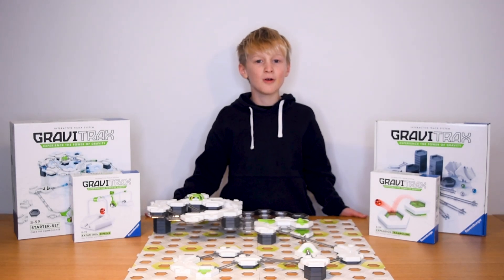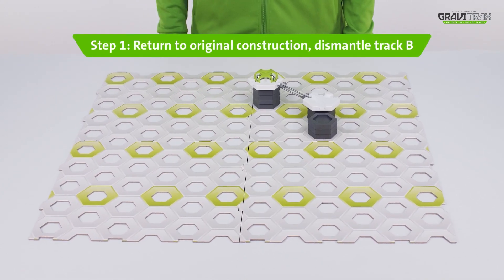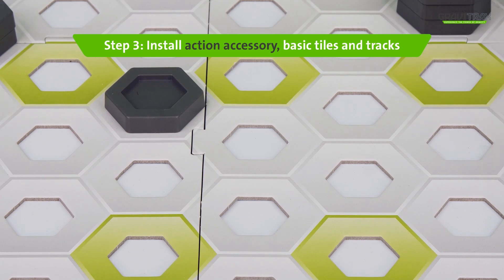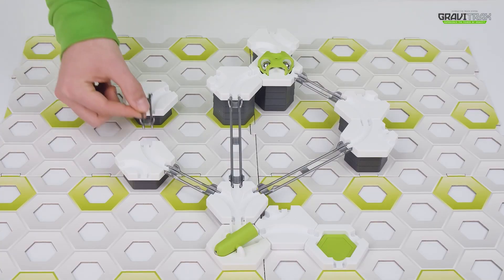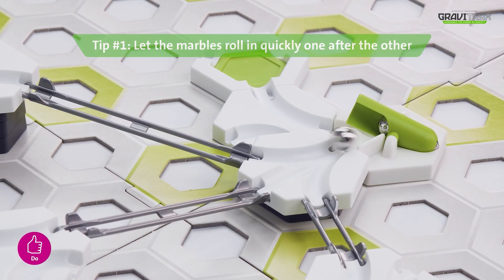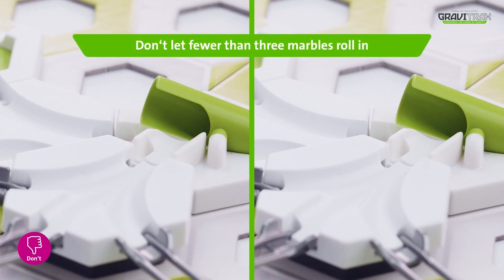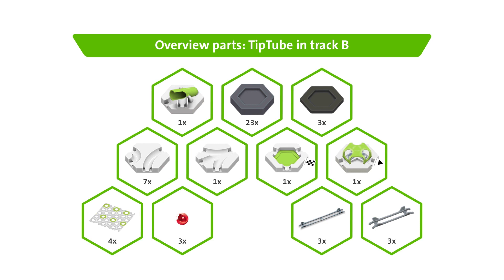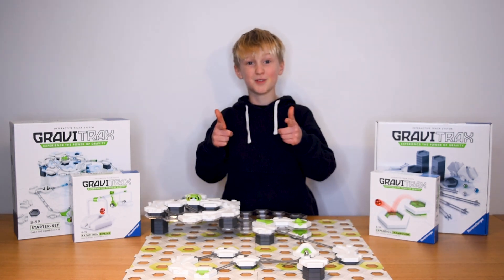Build Marble Run | Tip Tube Tutorial | Launch More Marbles | GraviTrax Track System Game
Stop, collect, and release in this unboxing of the Tip Tube! 😎 Round up your marbles with the Tip Tube and set them free again! Combine the Tip Tube with the GraviTrax Starter-Set and put your construction skills to the test - How long can you pause your marbles with the Tip Tube? 💥

The GraviTrax TIP TUBE will add another element of fun to your layout, providing even more action and CRAZY ADVENTURES! 👍💥 Build your own race tracks and experiment with engineering, gravity, magnetism, and kinetics to propel your ball to the finish. Combine the Tip Tube with the GraviTrax starter set and create your own INCREDIBLE marble tracks - more possibilities, more FUN! 🙌😊💥

With the GraviTrax Tip Tube children can plan, try and realise even more EXCITING routes - so GraviTrax never gets boring and always remains a great pastime! It's the ideal activity for children and it encourages them to explore science, technology, engineering and maths, while having fun and developing their creativity and imagination!⭐🔴

This GraviTrax set contains: 1x Tip Tube Base, 1x Long Rail, 2x Medium Rails, 3x Short rails and is the ideal gift for children aged 8 and over who want to expand their marble run.